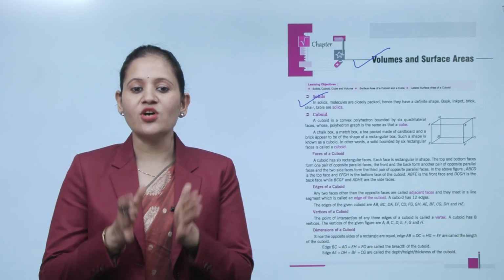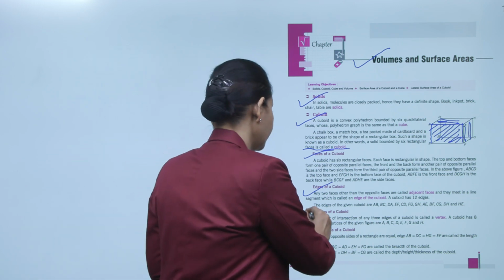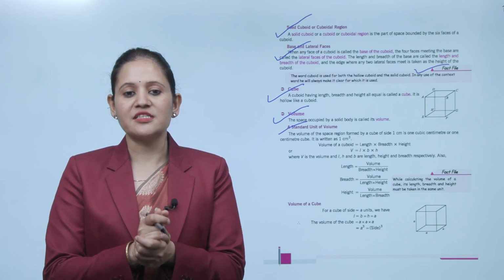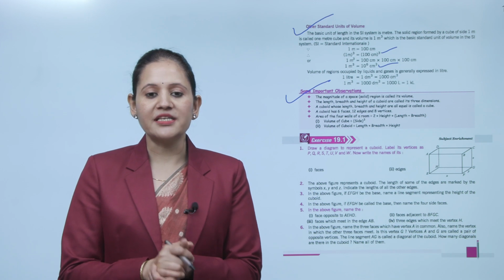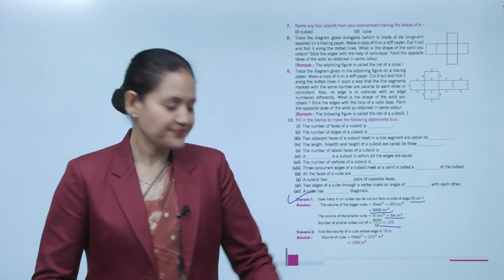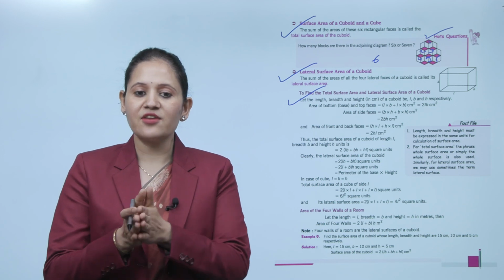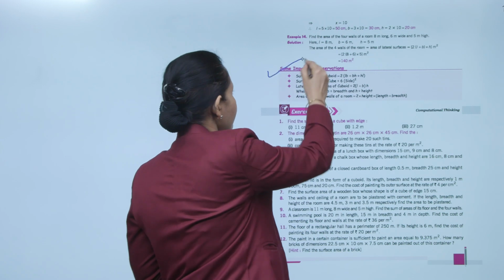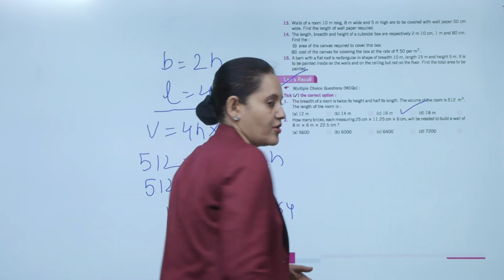Ch 19 | VUP | Advance Mathematic | Class 7 | Volumes and Surface Areas | For children